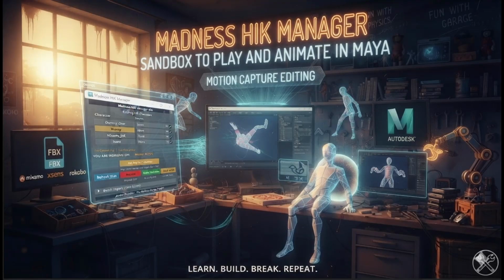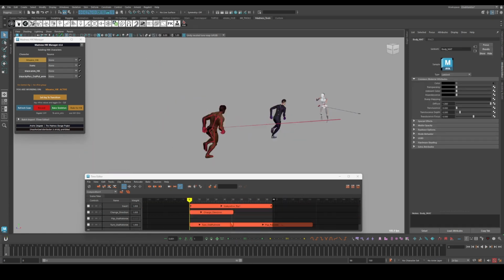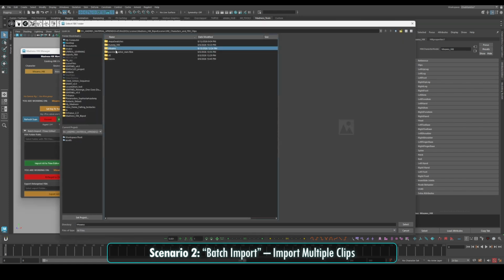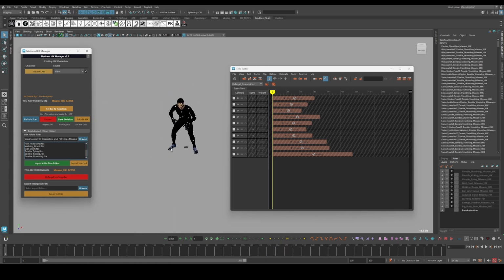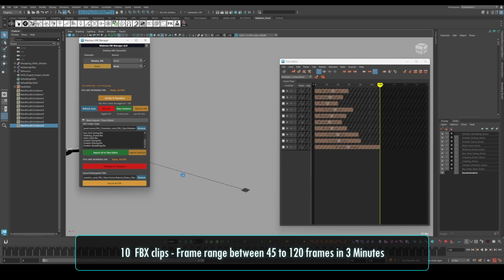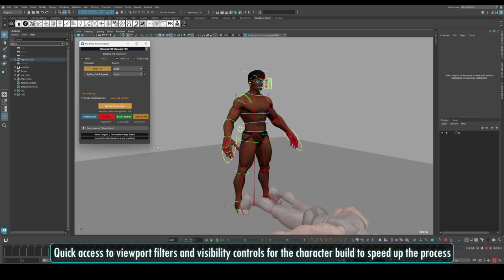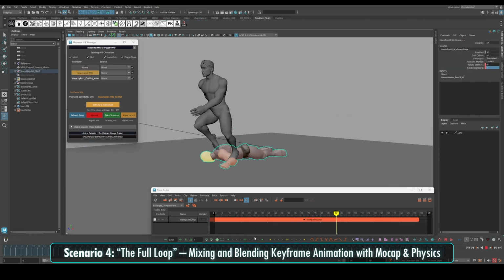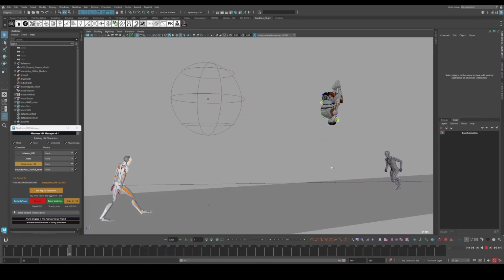Batch Retarget 10 FBX Files in 3 Minutes - Madness HIK Manager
Stop bouncing between files. Retarget, blend, and iterate all inside your Maya Sandbox using the Madness HIK Manager—your motion library just got faster.

Watch how to batch import multiple FBX clips, retarget across characters, and export in one seamless loop. Perfect for mocap workflows, multi-character scenes, and building reusable motion libraries.

🚀 What's Inside:

Batch import/export workflow in one file
Motion library building for faster iteration
Keyframe → Mocap → Physics → Mocap blending with @RagdollDynamics
Real production example using "Blaze" (@AdvancedSkeleton  rig)

Ready to streamline your pipeline? Join us in the Garage and level up your animation workflow.